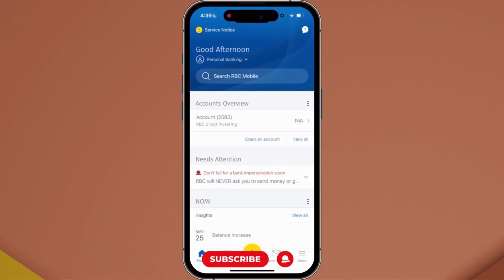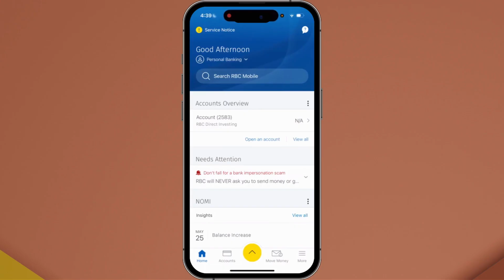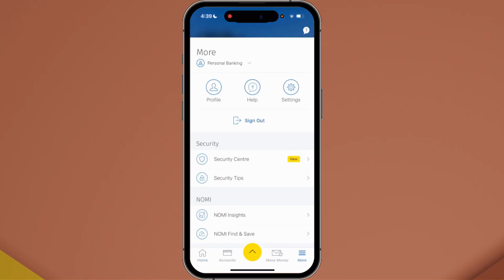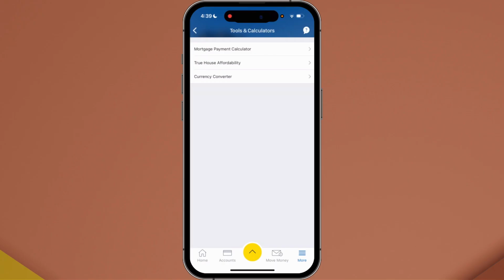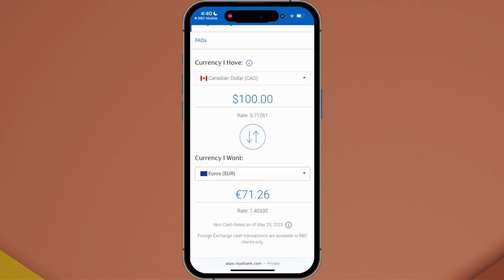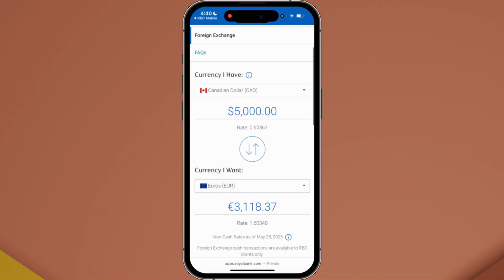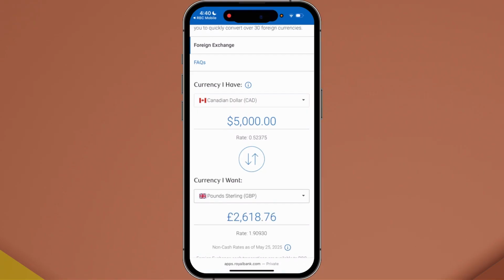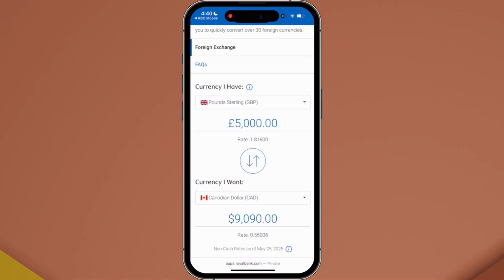How To Use Currency Converter On Rbc Mobile App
Learn how to use the currency converter on the RBC Mobile app to check exchange rates and convert currencies quickly and easily. In this video, you’ll discover how to select currencies, enter amounts, and get real-time conversion results on your phone.